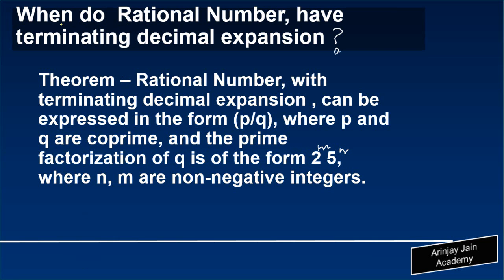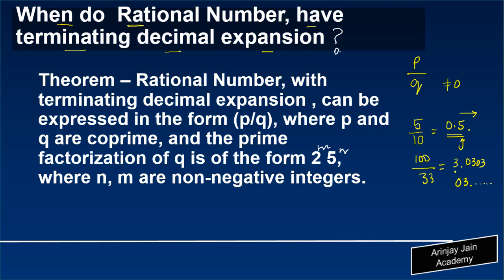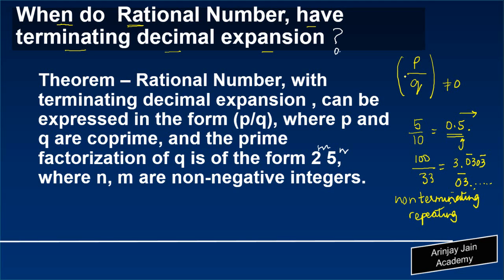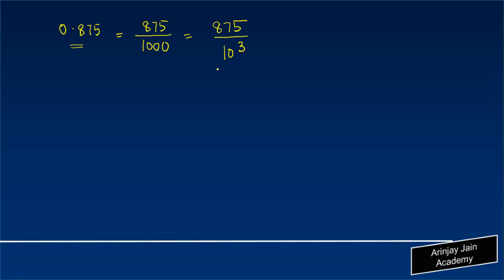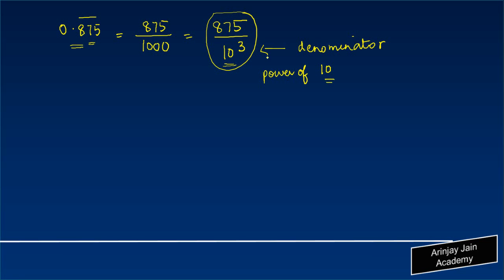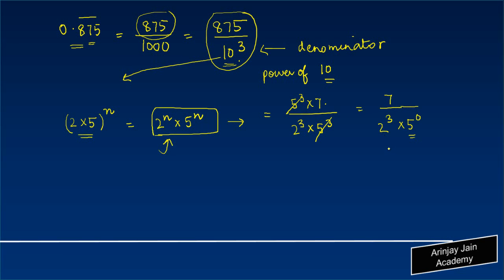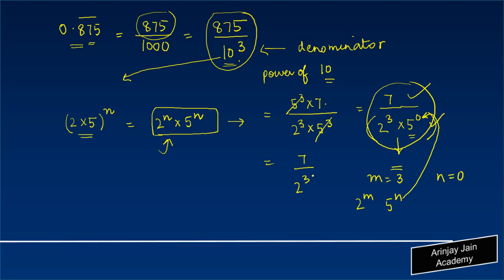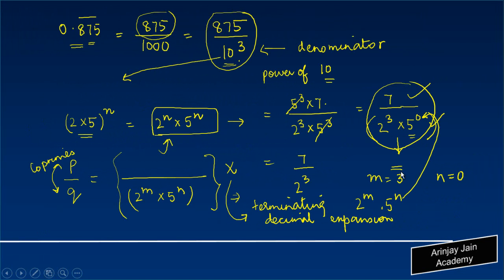13 Rational Numbers having terminating decimal expansion